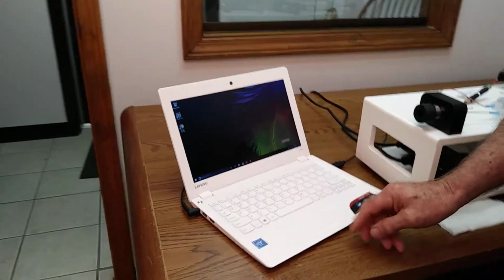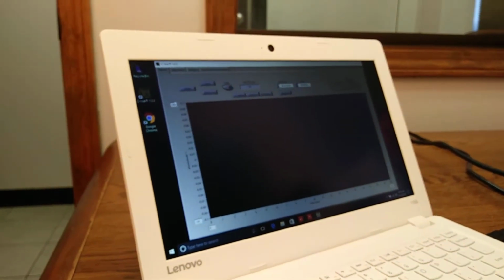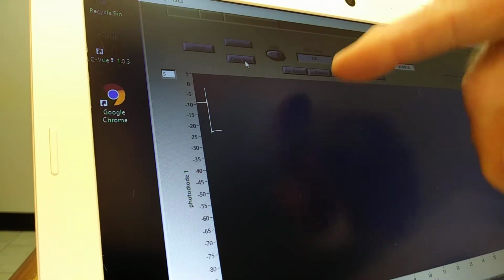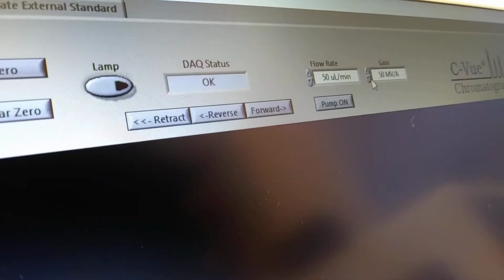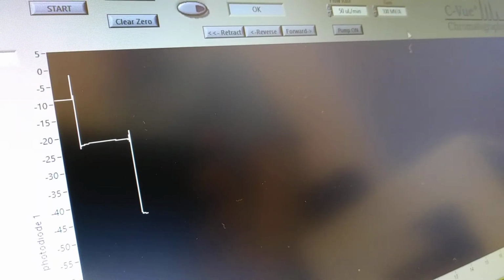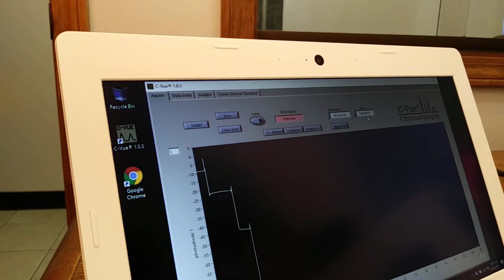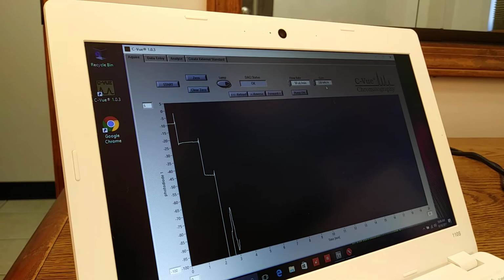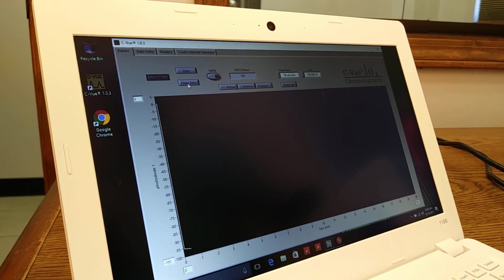C-Vue HPLC CH4 startup for analysis of cannabinoid extracts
Demonstrates assembly and startup procedure